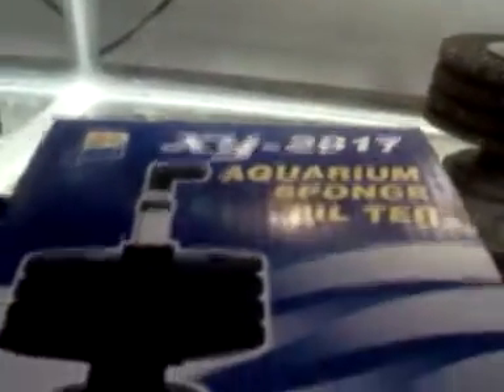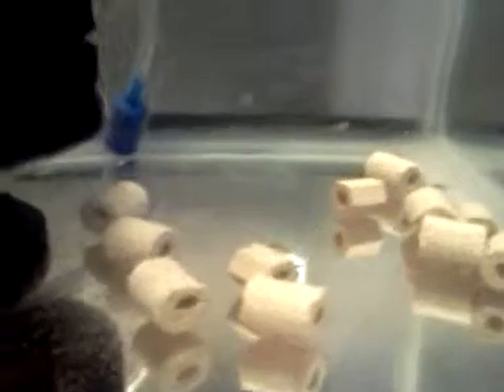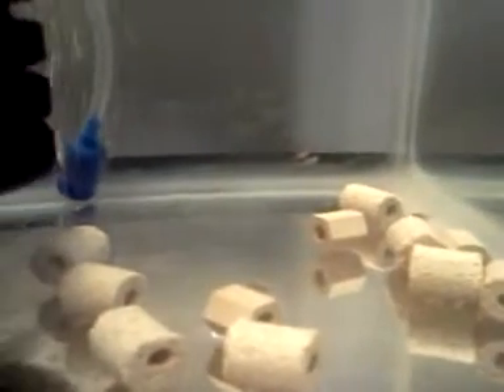Fry tank with seeded sponge filter and biomax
This is my fry tank and the sponge filter that I seeded in my canister filter.